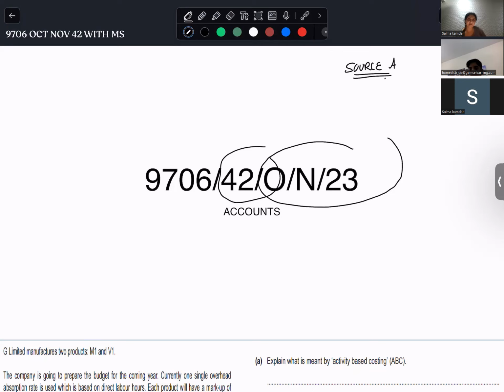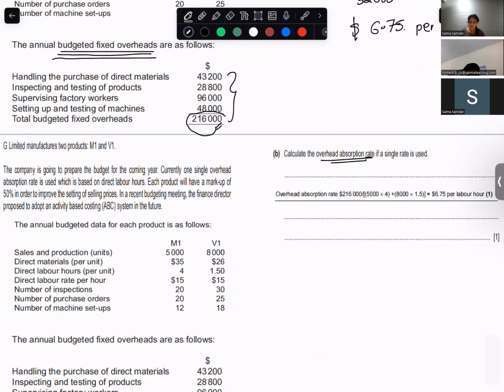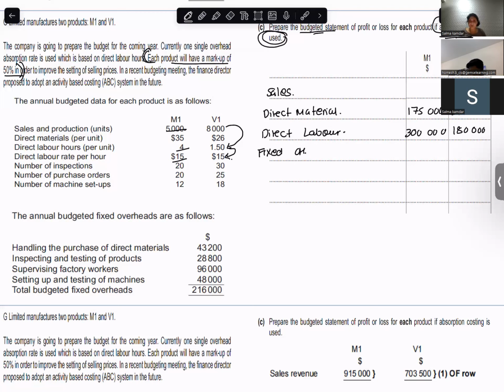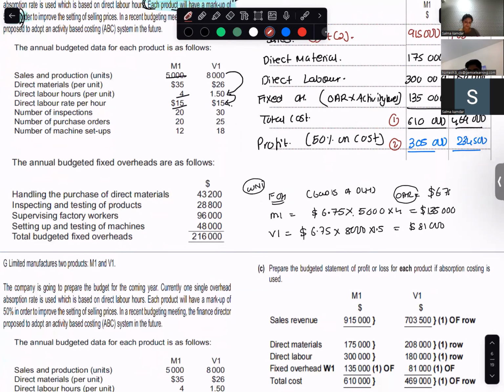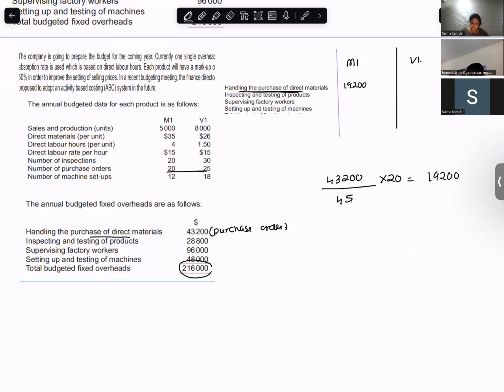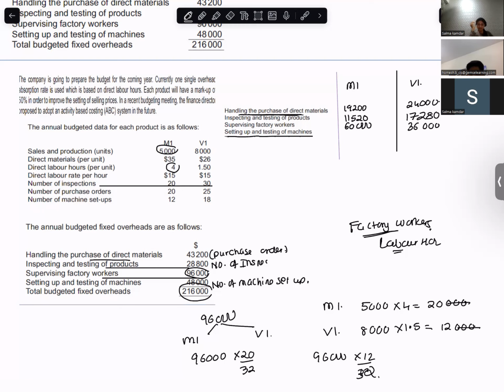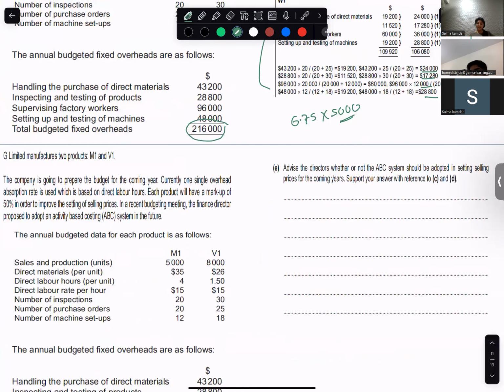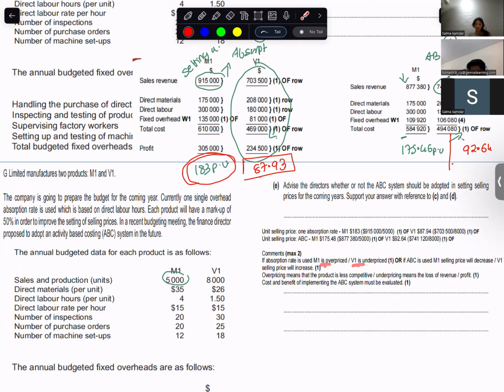9706/42/O/N/23 G Limited manufactures two products. M1 VI. Source A